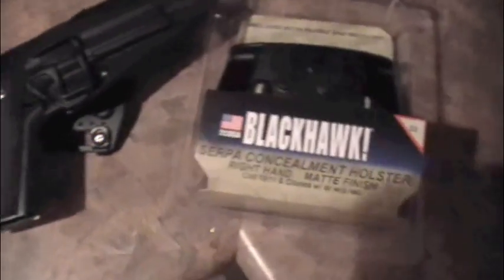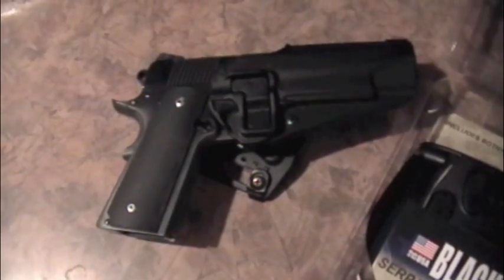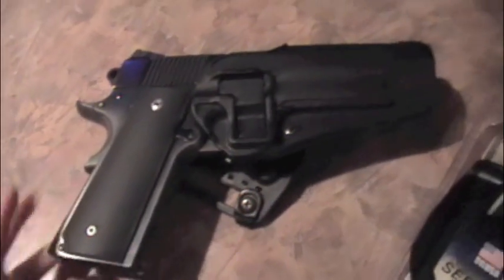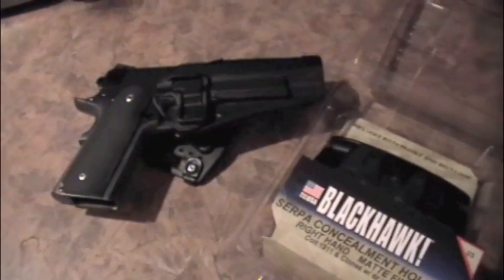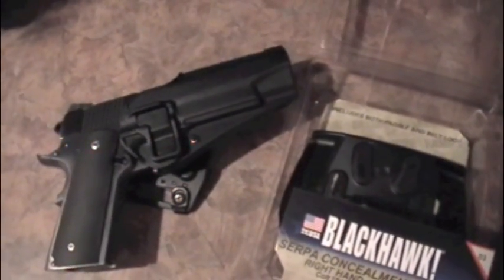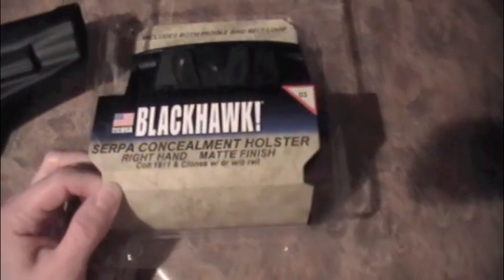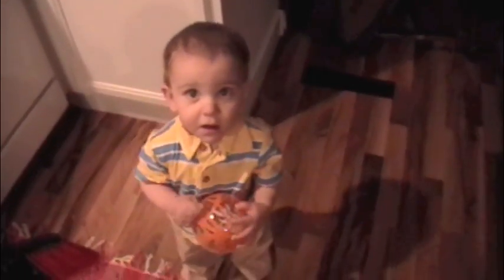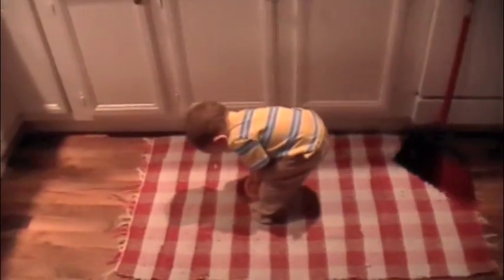A SERPA for Lima - Provided by You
My viewers and partnership on YouTube have awarded me a great opportunity to put it back into new holsters to review and share. I've been asked to review or to share my thoughts on this particular holster for almost two years now and finally I have the opportunity.

I am going to carry it for a couple weeks, maybe longer, before I give it a full review but I'm expecting good things.

Thank you, my viewers, for making this possible. I couldn't do it without you.